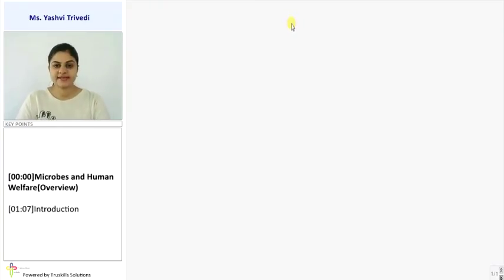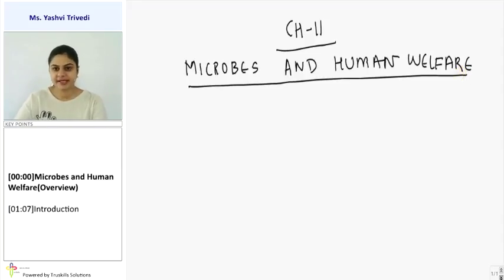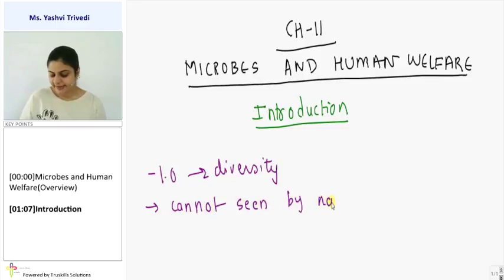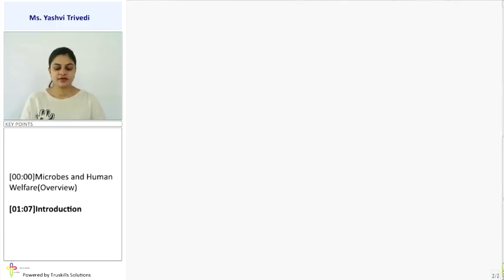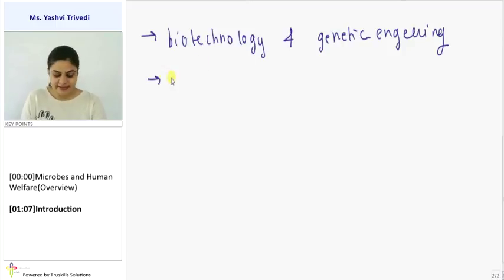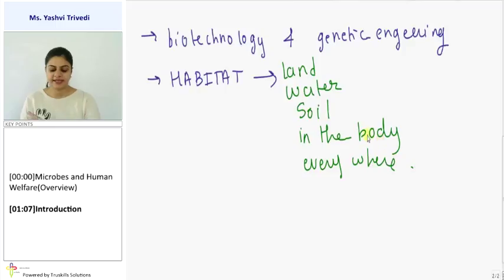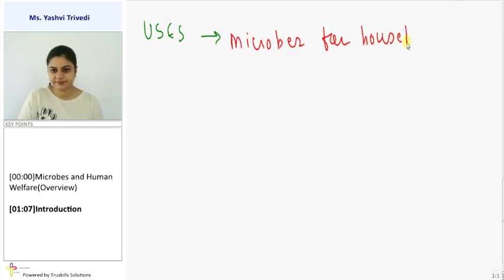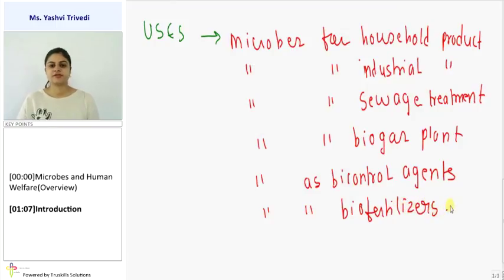Microbes and Human Welfare - 11th Biology Semester - 1 By Yashvi Trivedi (GSEB)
GSEB 11 Biology Sem 1 Eng.Med, Chapter - Microbes and Human  Welfare, Topic - Microbes and Human Welfare